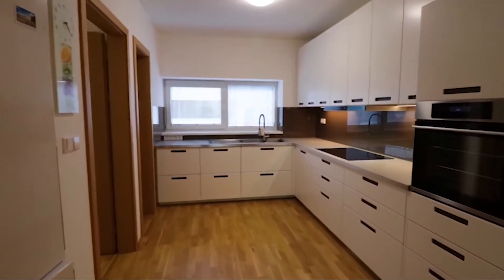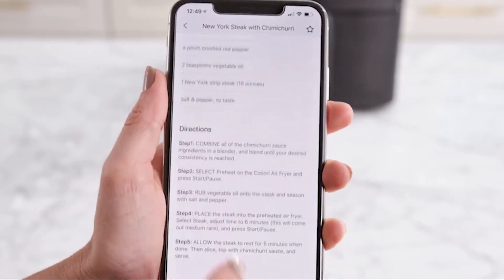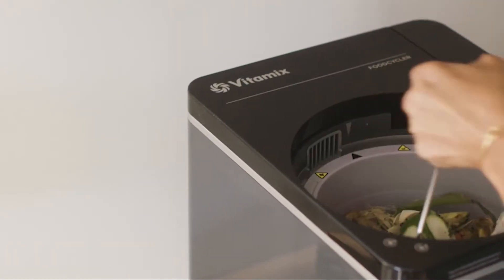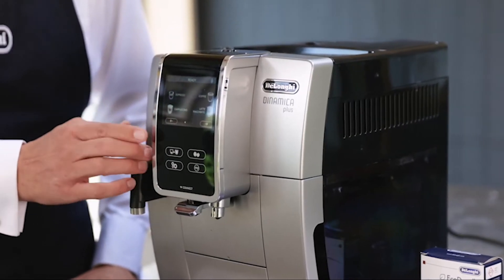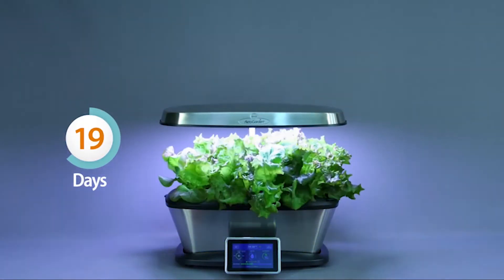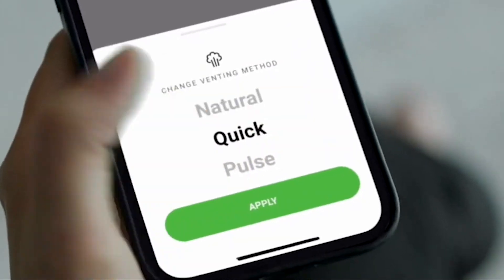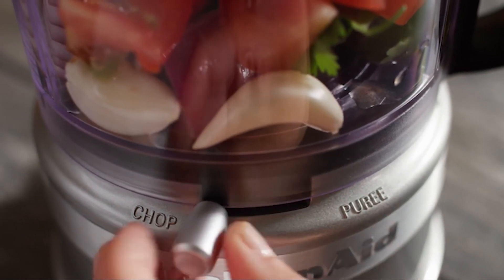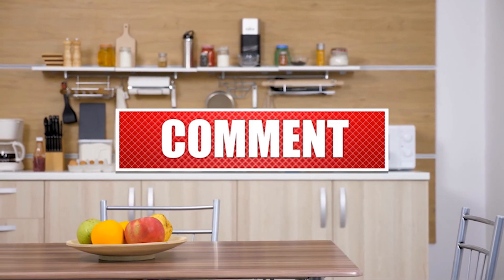11 Best Kitchen Gadgets and Appliances 2022 | Smart Home Appliance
Featuring 11 of the best kitchen gadgets and appliances for 2022. Today, technology has infiltrated every aspect of our lives, and the kitchen is no exception. In fact, there are now a number of smart kitchen appliances and gadgets that are available on the market that can make your time in the kitchen easier and more efficient. This article will highlight some of the best rated kitchen gadgets and appliances for 2022 and explain why they may be worth considering for your home.

Timecodes:
0:00 - Intro
0:18 - Amazon Basics Microwave with Alexa Voice Controls
1:10 - Cosori Smart Air Fryer
1:39 - Aquamega 200C by Coway
2:40 - Vitamix Food Cycler FC50
3:26 - DeLonghi Dinamica Plus
4:28 - AeroGarden Bounty Elite Indoor Garden with LED Grow Light
5:32 - MasterBuilt Bluetooth Digital Electric Smoker
6:12 - Instant Pot Smart Wifi Multi Cooker
6:52 - Beast Blender
7:31 - Kitchen Aid 3.5 Cup Food Chopper
8:27 - Dash Express Egg Cooker